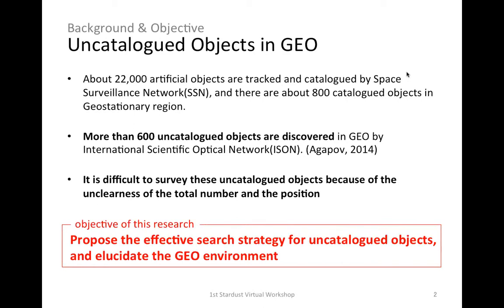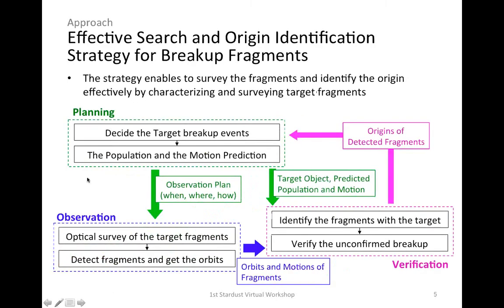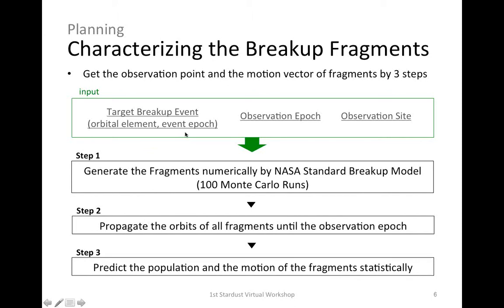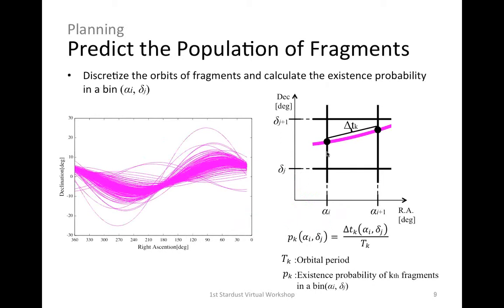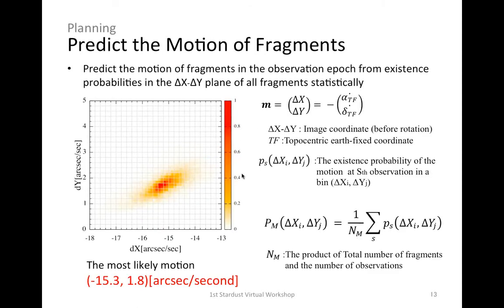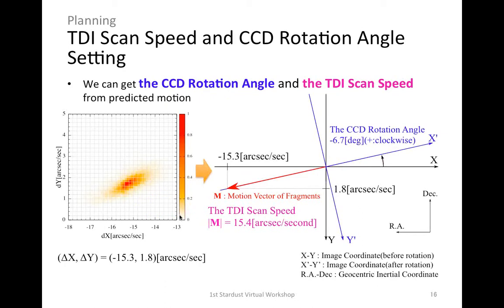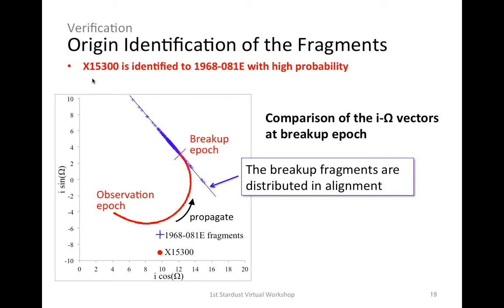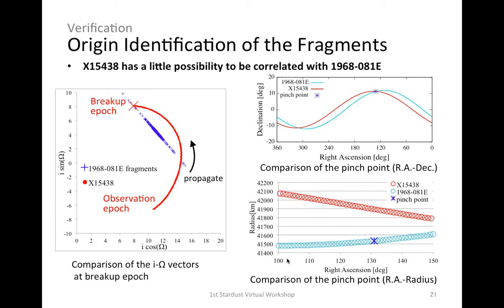Stardust First Global Virtual Workshop Yuki Seto